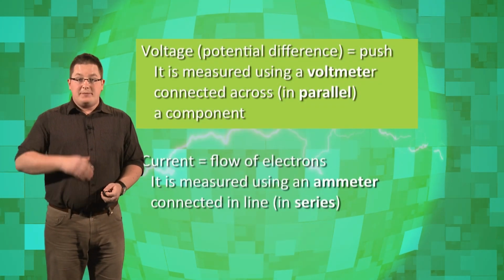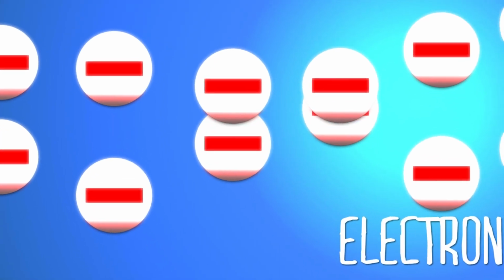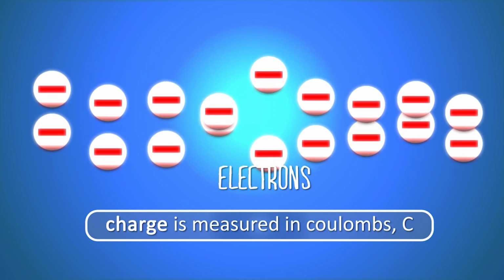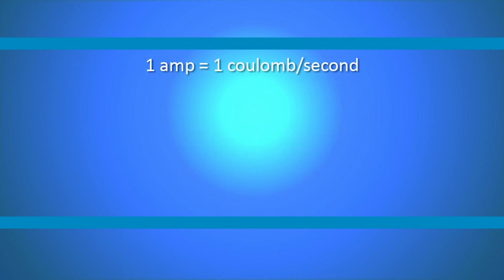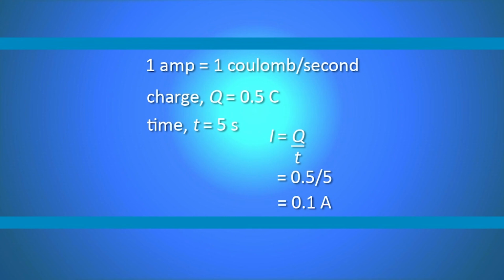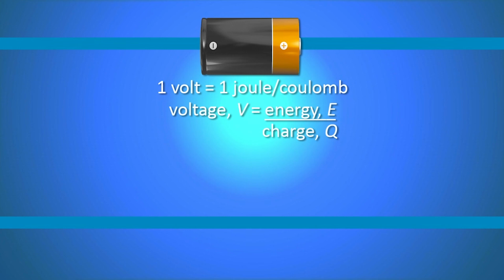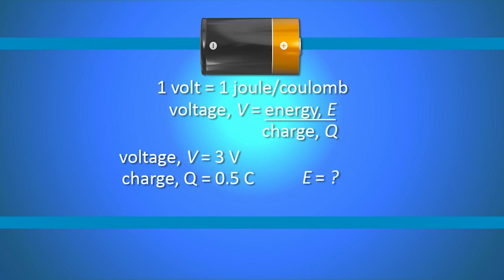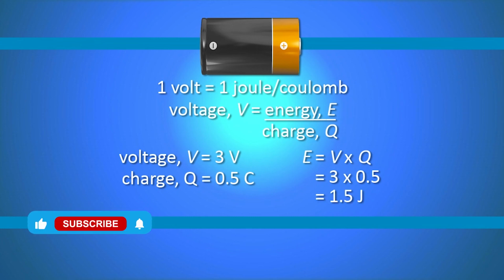Master Electrical Charge IN TIME FOR gcseexams ! UNDERSTAND Charge, Current & Voltage Formulae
Understand the KEY principles Electrical Charge and Current with our easy-to-follow guide! Perfect for GCSE Physics exam revision!

In this video, you’ll learn:
What electrical charge means:
How to use the formula: Current = Charge / Time
How to use the formula: Voltage = Energy / Charge
Real exam-board aligned explanations made simple

Fully aligned with major exam boards:
✅AQA
✅CCEA
✅Edexcel
✅WJEC

Learn anytime, anywhere - on mobile or on demand, stress-free. TRUSTED BY STUDENTS WORLDWIDE. Learners Cloud makes tough topics EASY with curriculum-aligned videos designed for GCSE & IGCSE success.

Explore over 650 videos and assessments for English, Mathematics, Biology, Chemistry and Physics